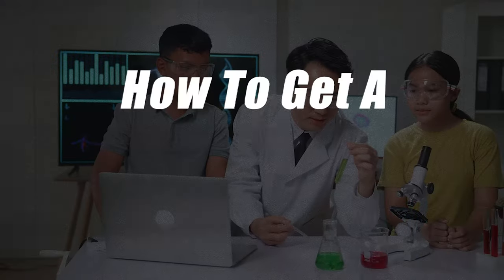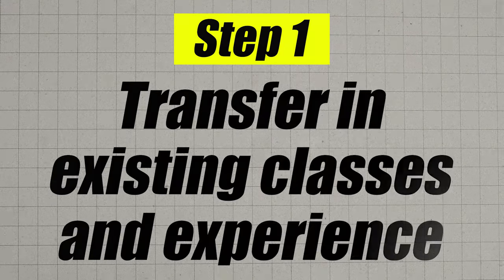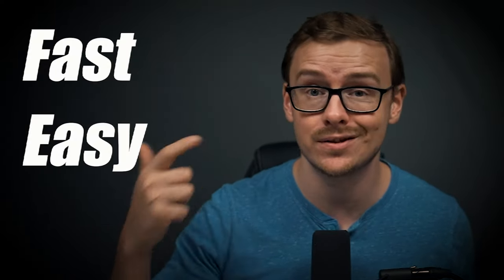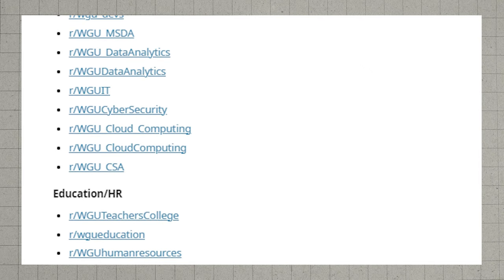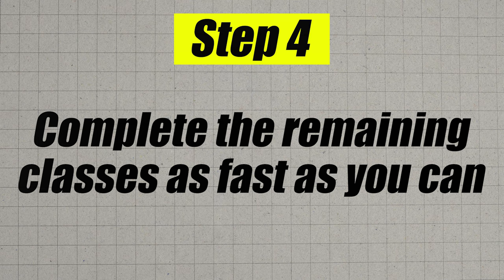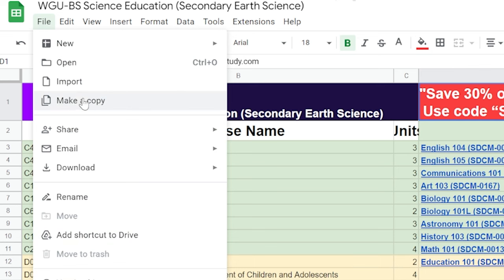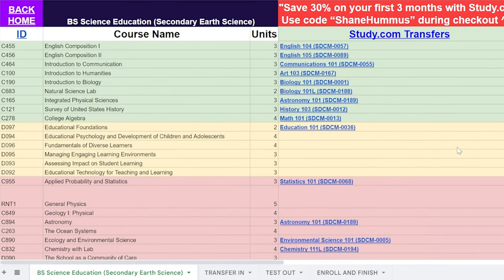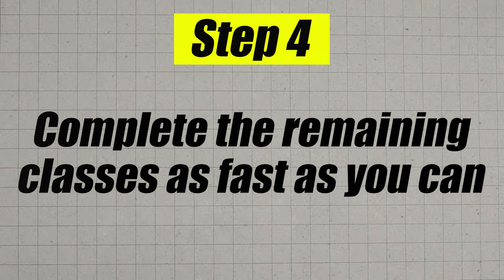How To Get A BS Science Education (Secondary Earth Science) Degree In 1 Year At WGU